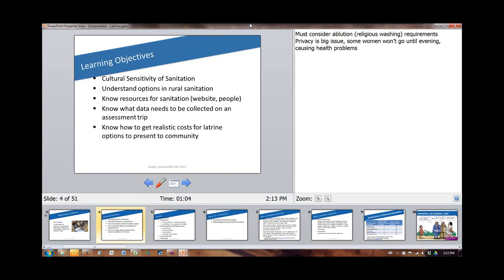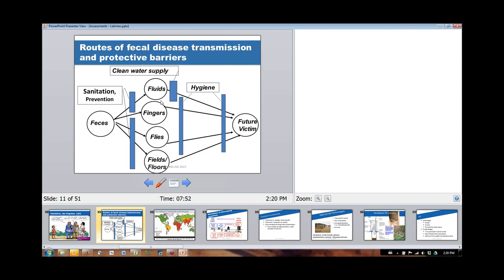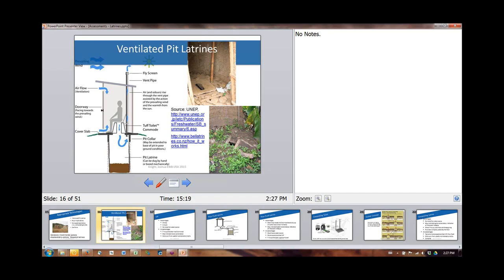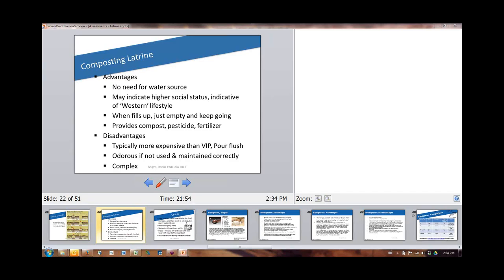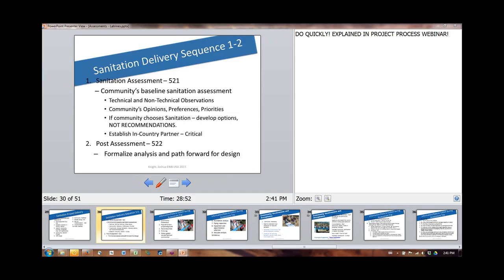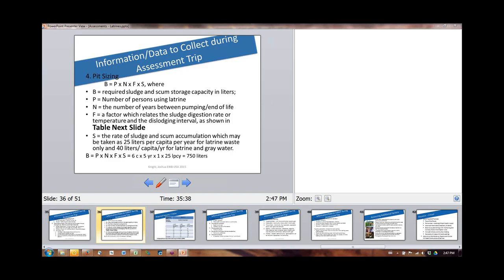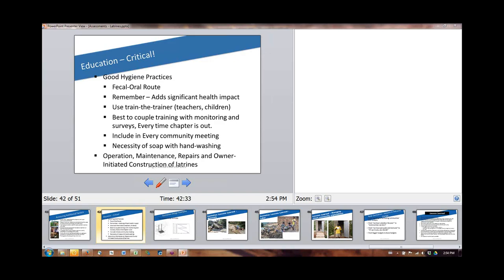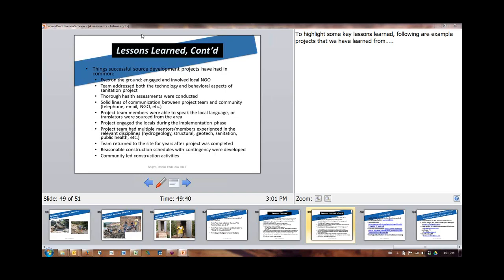Preparing for your Latrine Assessment Trip